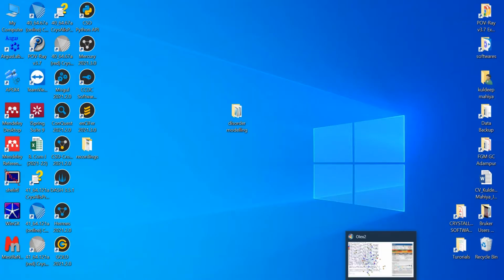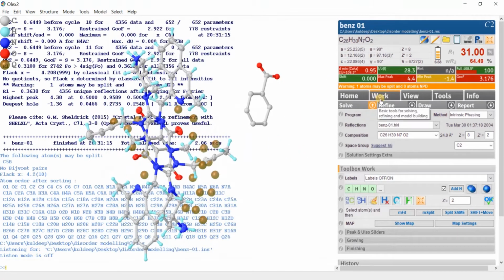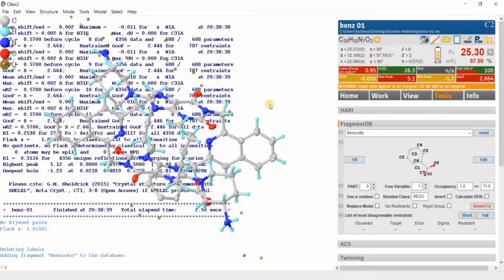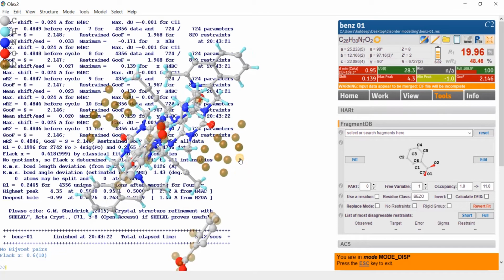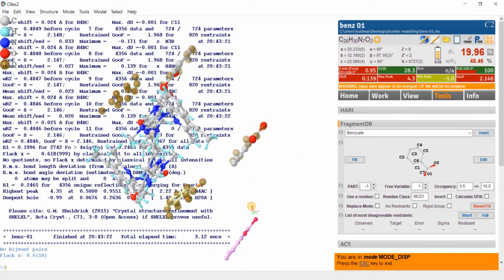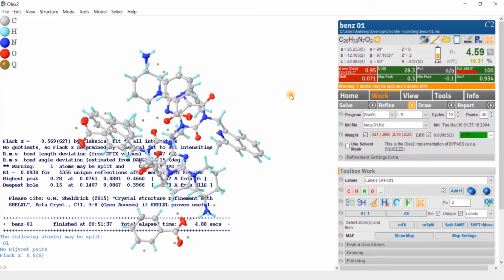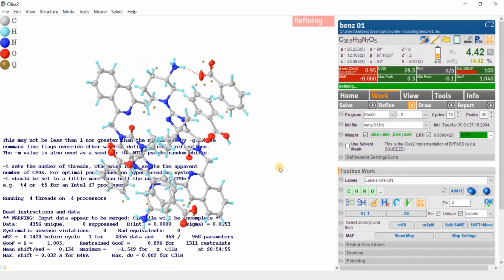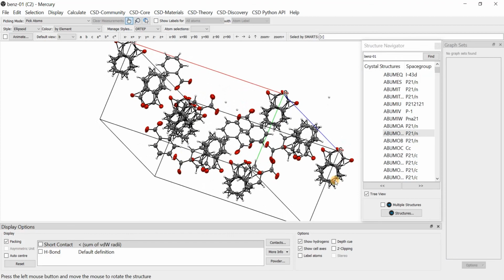Modelling of disorder about crystallographic two fold axis using FragmentDB in Olex2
This tutorial describes the modelling of disorder of benzoate molecules about crystallographic two-fold axis in a crystal structure using FragmentDB in Olex2. The structure have two types of benzoate in the crystal lattice, one type of benzoate on a general position (not disordered) and other disordered about special position (about two-fold axis). Either you can use the existing fragment or you can use edit option in FragmentDB.@DrKuldeepMahiya